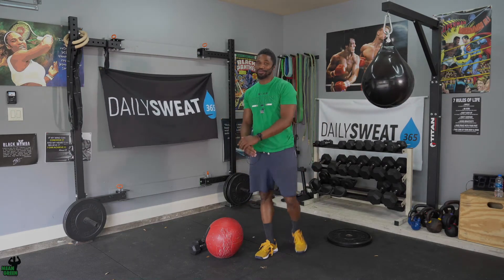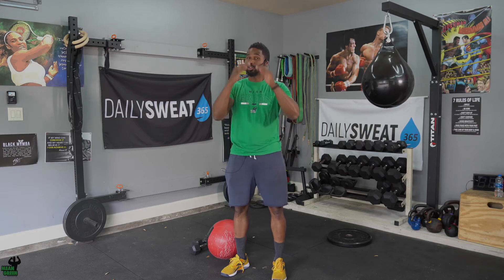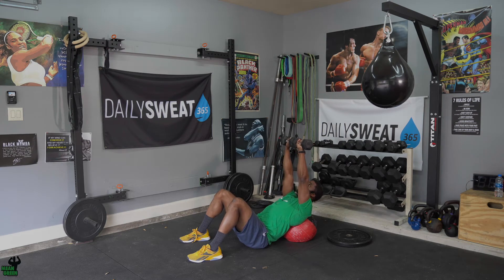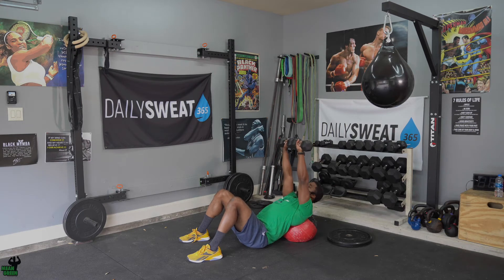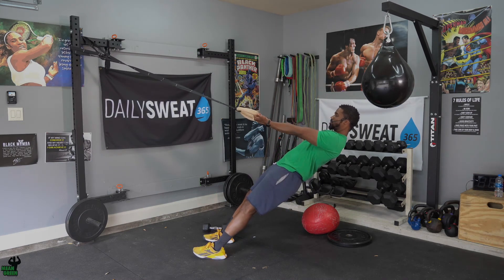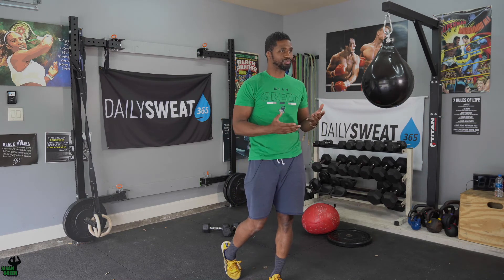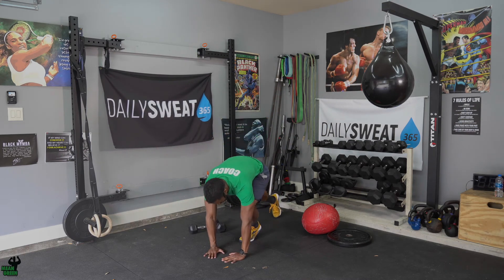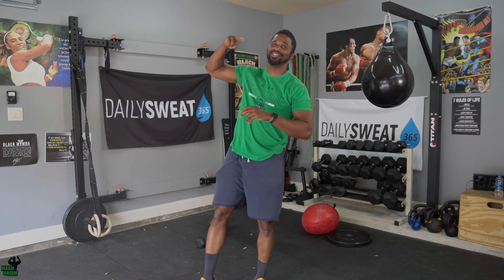Chest and Back Workout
Push and Pull Tuesday's

16min Rotation
1) DB Incline Bench Press on wall ball with 2 sec pause - 10reps
2) Single Leg Supinated Grip Ring Rows unstable with 2 sec pause- 10 reps
4x
*No more than 60-90secs rest after each round*

AMRAP - 14 mins
Diamond push ups
DB pull throughs
Cals on Bike or row
*Each round add 2 reps and 2 cals every round